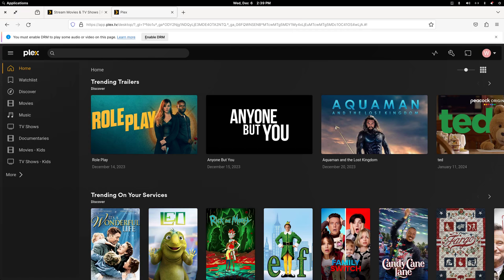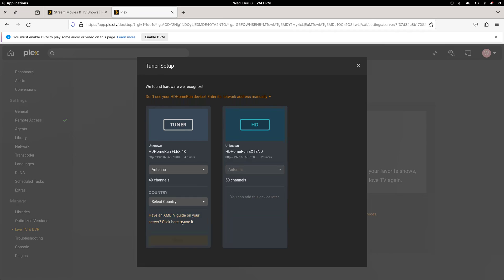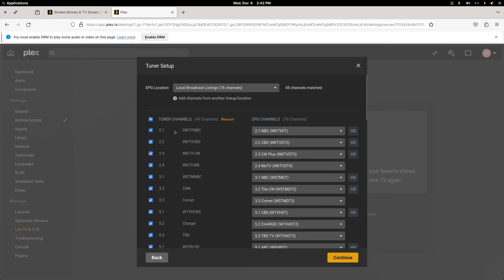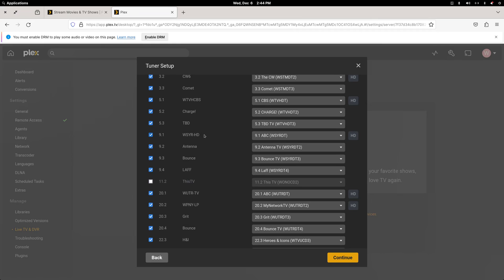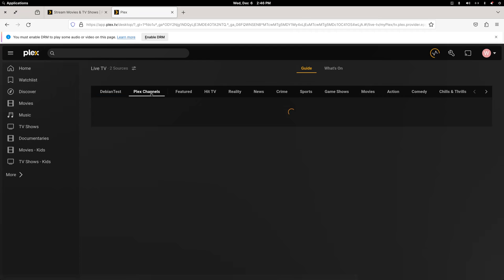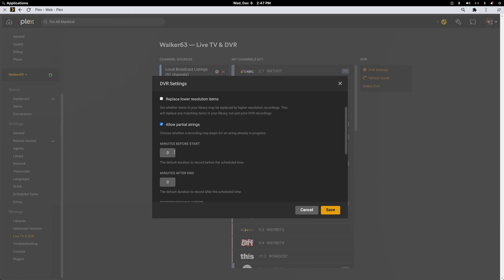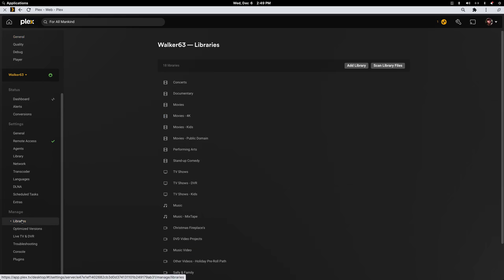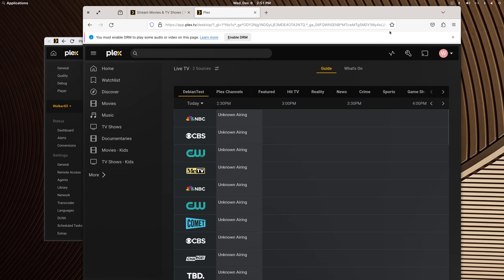Plex Live TV with HDHomerun tuner without a Plex Pass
A Plex Pass is only required to use the DVR feature.